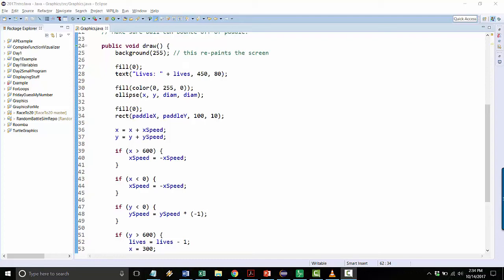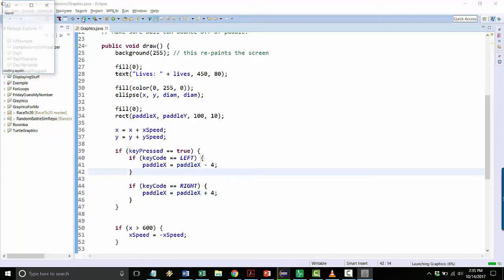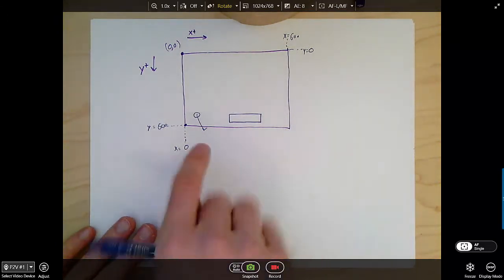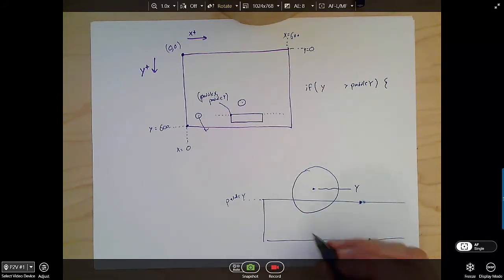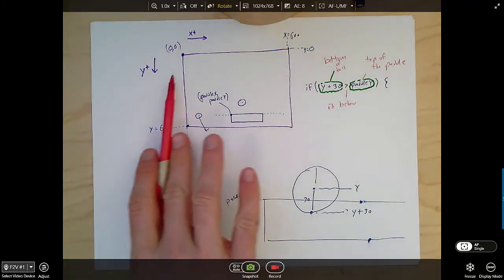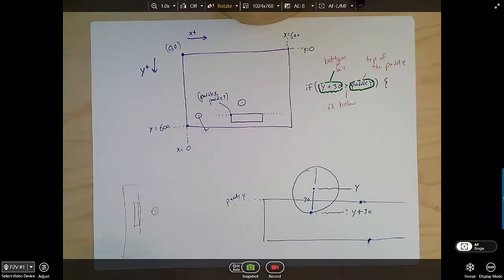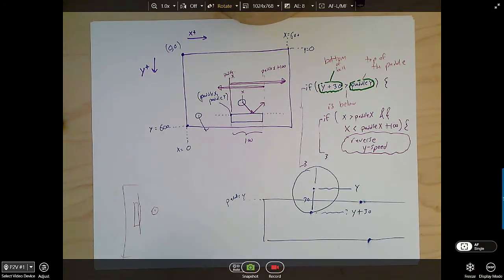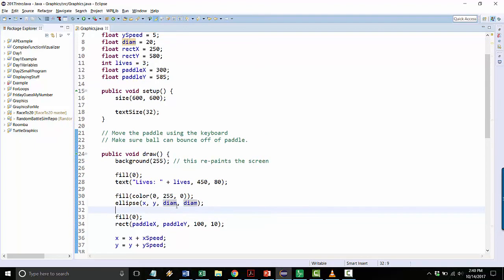Pong 2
Part 2 of our quick pong tutorial where we make the paddle move and detect collisions with the ball.